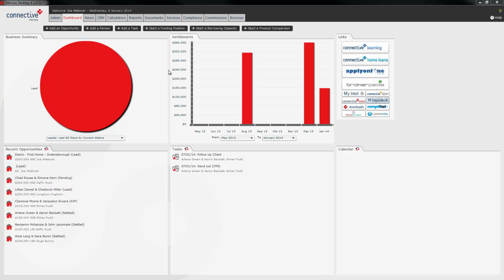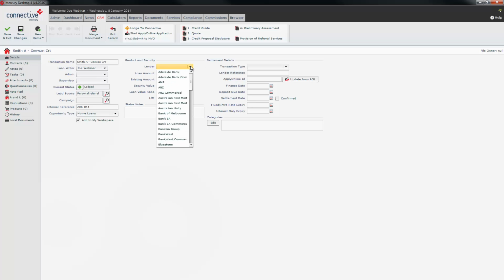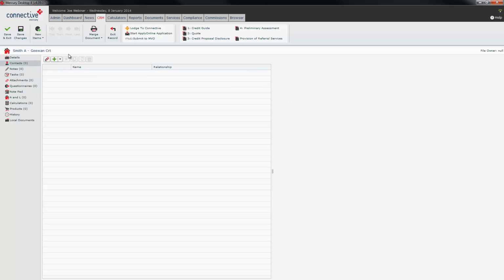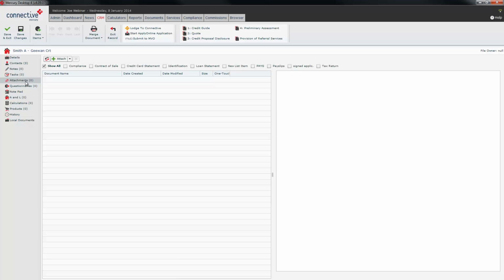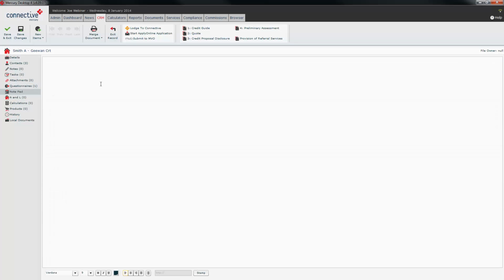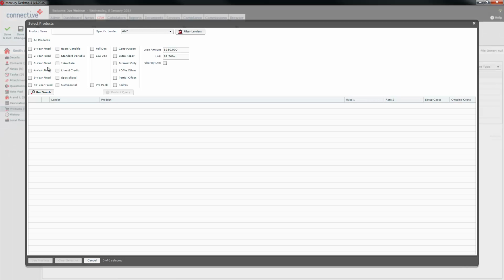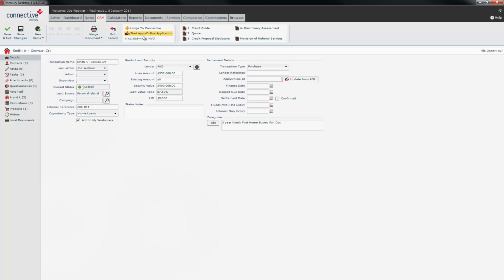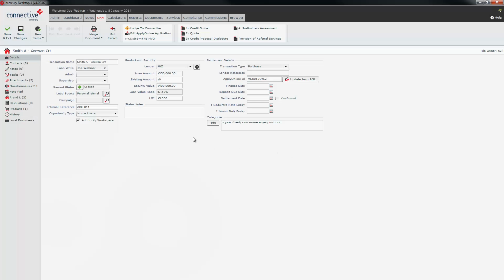Mercury CRM - Opportunities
How to enter an Opportunity in the Mercury CRM